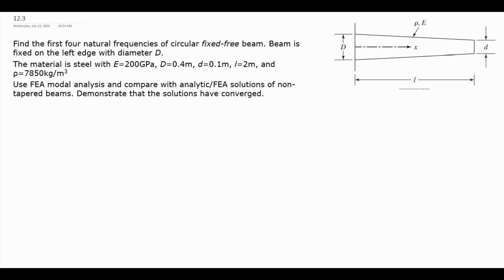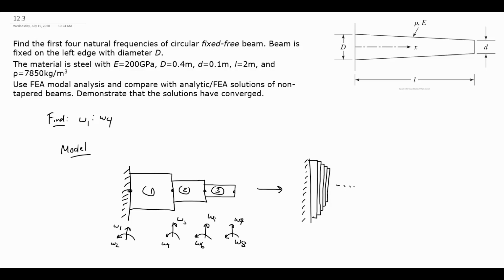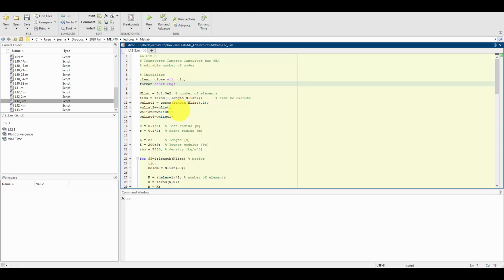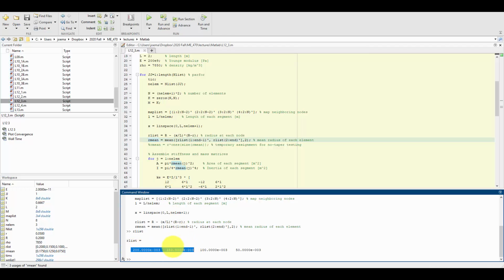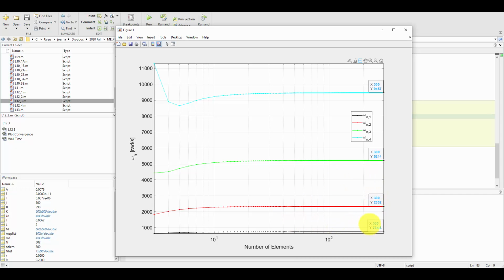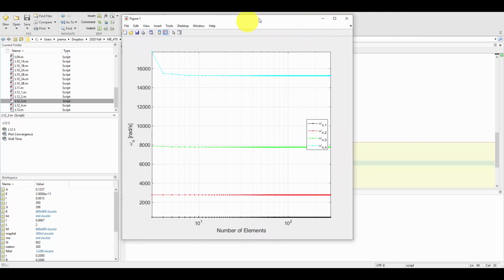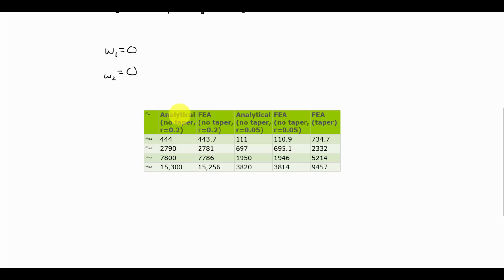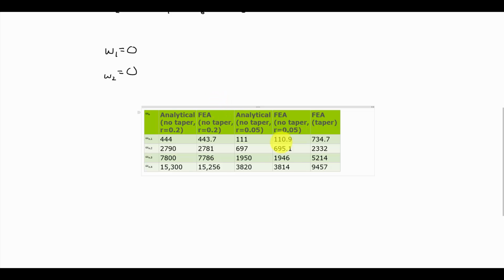ME 470 12 E Finding the Natural Frequencies of a Tapered Fixed-Free Transverse Beam with FEA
Tapered Fixed-Free (Cantilever) Beam Natural Frequencies Using Finite Element Analysis (Transverse Vibration)

This video computes the first four natural frequencies of a tapered beam that is fixed at the left end and free at the right end, vibrating in transverse (bending) motion. Because the cross-sectional area A and the area moment of inertia I vary along the length, the constant-property analytical approach from the earlier continuous-beam section does not apply here. Instead, we rely on a clean FEM workflow plus convergence and sanity checks.

What you will learn and do
- Model a linearly tapered beam by assigning each finite element a constant A and I (piecewise-constant approximation)
- Compute the radius at every node from the taper, then choose an element radius (left node, right node, or mean radius)
- Build element stiffness and consistent mass matrices for Euler-Bernoulli transverse beam elements (4 DOF per element)
- Assemble the global stiffness matrix K and mass matrix M
- Apply fixed-end boundary conditions (w1 = 0 and theta1 = 0) by eliminating the first two rows and columns
- Solve the generalized eigenvalue problem to obtain Omega1 through Omega4
- Run a mesh refinement study (from a coarse mesh to hundreds of elements) and verify the results converge
- Validate the tapered-beam results by bounding with two solvable approximations:
  1) treat the beam as uniform with the large diameter
  2) treat the beam as uniform with the small diameter
  and compare those uniform cases to analytical results and to their own FEA convergence

Related videos from this channel (recommended order)

Timestamps
0:00 Problem setup and why there is no analytical solution here
1:04 How to mesh a tapered beam with piecewise-constant properties
2:53 Options for choosing element radius (left, right, or mean)
4:57 Boundary conditions for fixed-free (w1 = 0 and theta1 = 0)
5:52 Code setup and tracking Omega1 through Omega4 with mesh refinement
6:41 Computing nodal radii from a linear taper
8:08 Computing A and I per element and assembling K and M
9:34 Enforcing boundary conditions by eliminating rows and columns
10:26 Convergence of the first four natural frequencies
11:50 Validation idea: replace taper with uniform large-diameter beam
13:30 Validation idea: replace taper with uniform small-diameter beam
15:57 Comparing the three cases and assessing reasonableness
19:10 Final converged values and wrap up